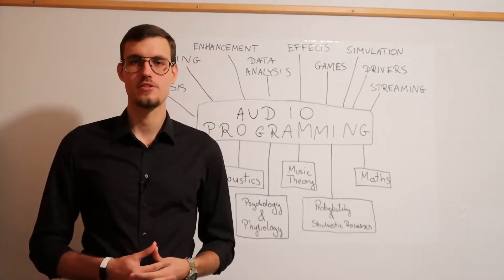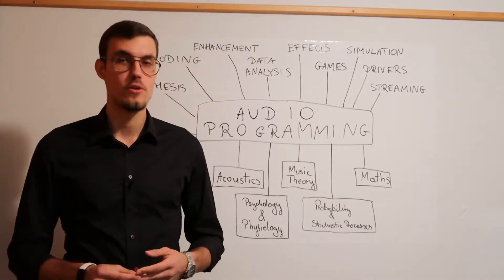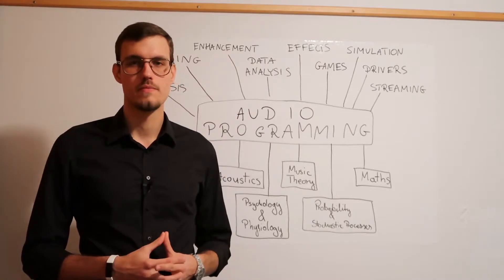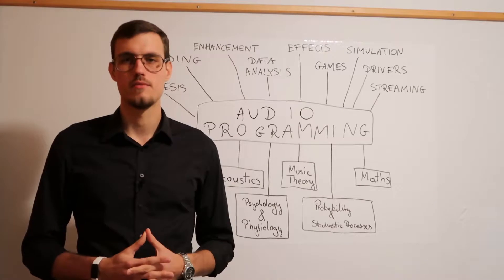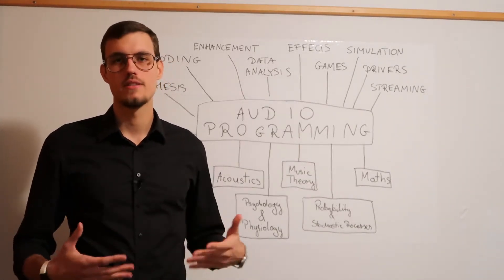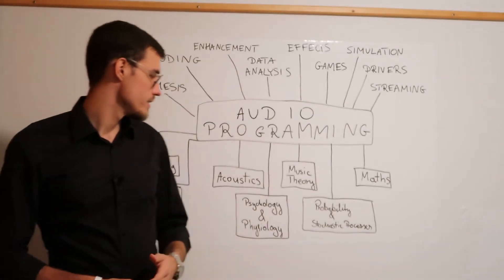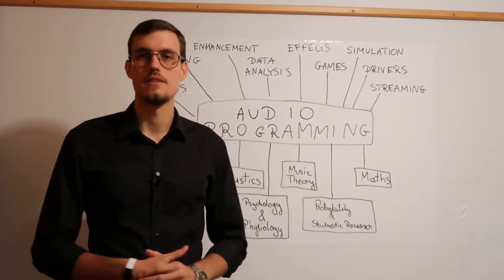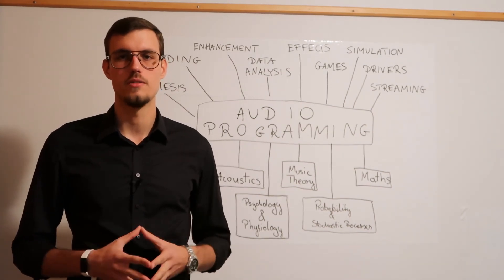What is audio programming? An introduction to sound software.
Hi everyone, my name is Jan Wilczek and in this video I am answering the question of what audio programming is. What does it take to actually "code your sound"?